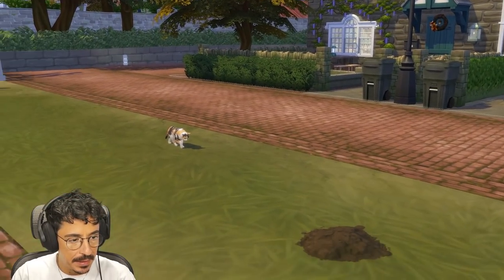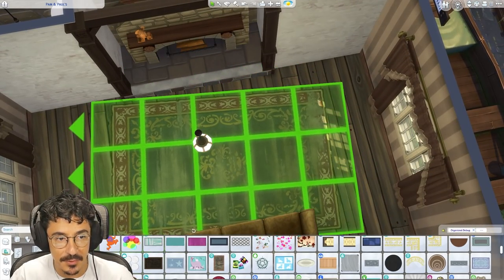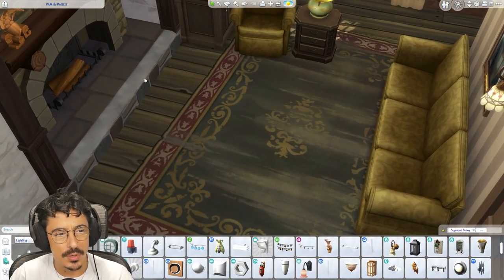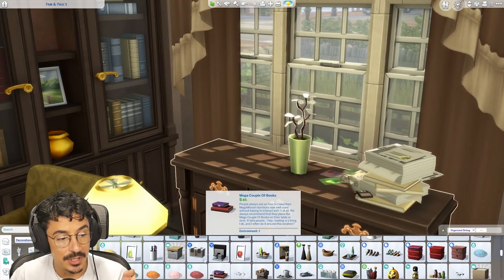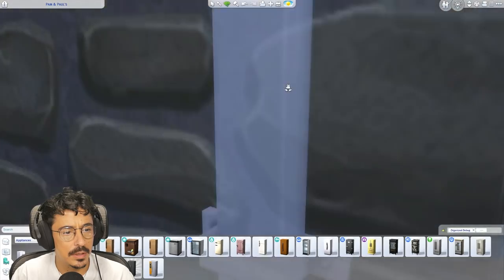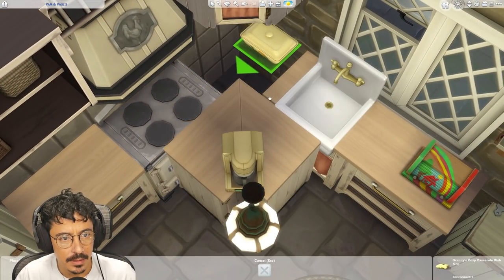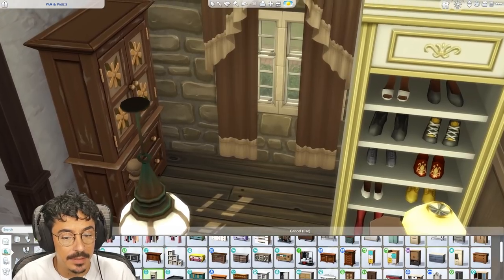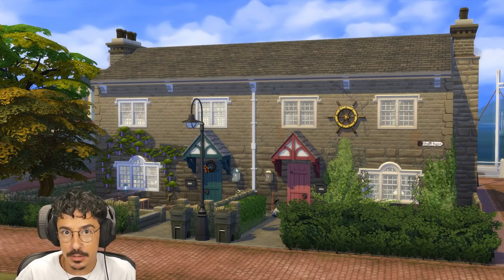Let's Build THE WORLDS | Brindleton Bay | Pam & Paul's | Final Part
Hello DARLINGS!

We're back at Pam & Pauls cottages for the final time today :(
We put all the finishing touches into Paul's cottage and we delve into his story a little more. I'll be back next week with a new build and some new Sims to meet! Have a lovely weekend my dears!

Origin ID : DevonBumpkin